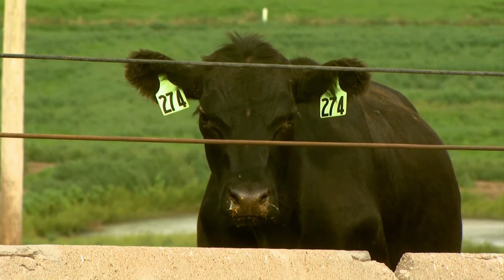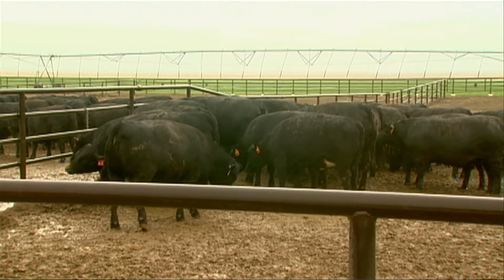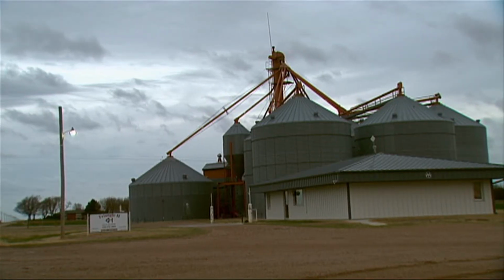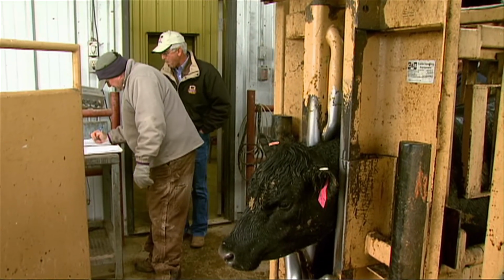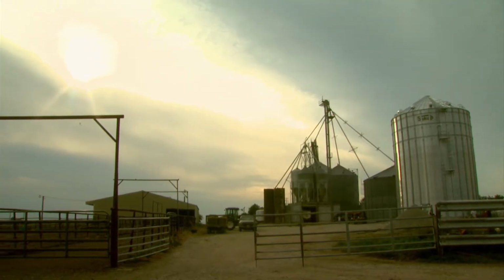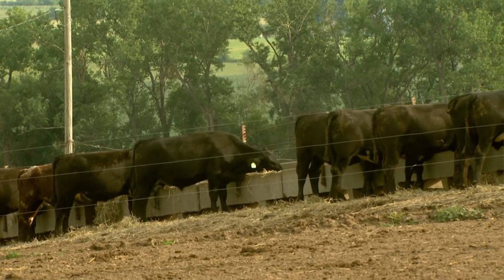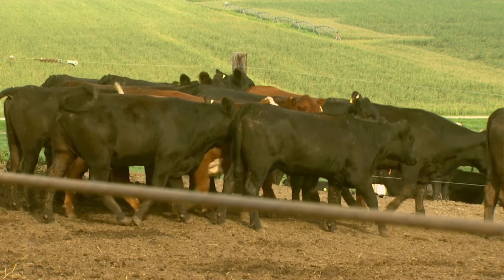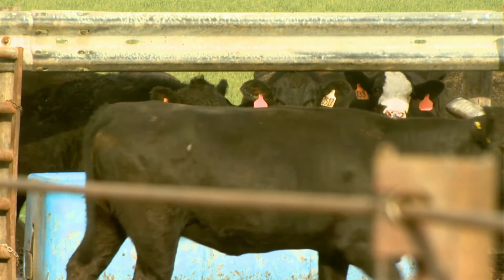Angus VNR: Grids work for consistent cattle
Description: Cattle feeders Sam Hands, Triangle H, and David Trowbridge, Gregory Feedlots, talk about the advantages of predictable cattle when grid marketing. This video news is provided by Certified Angus Beef LLC and the American Angus Association. for more information.